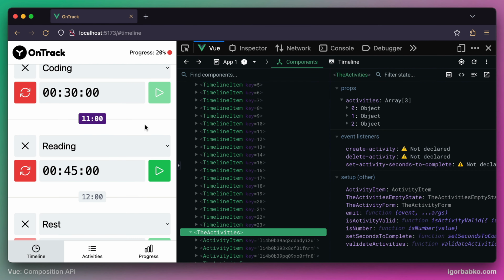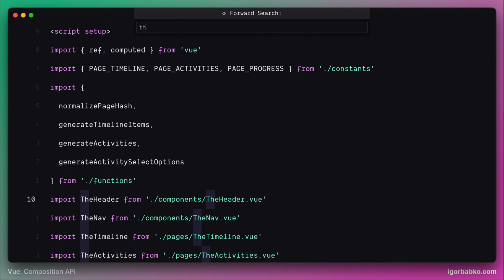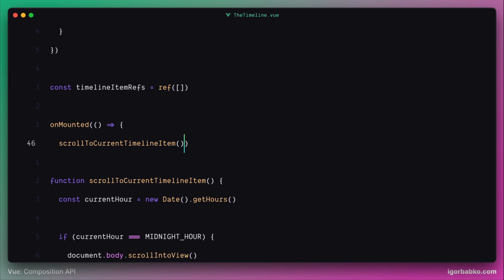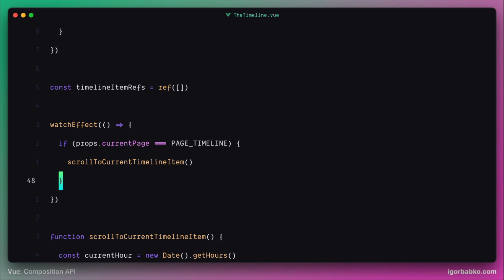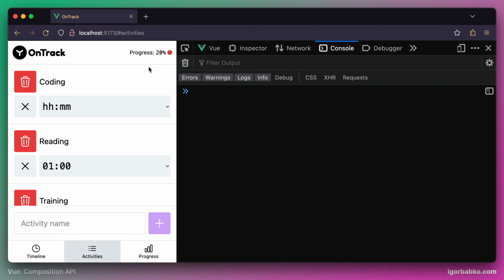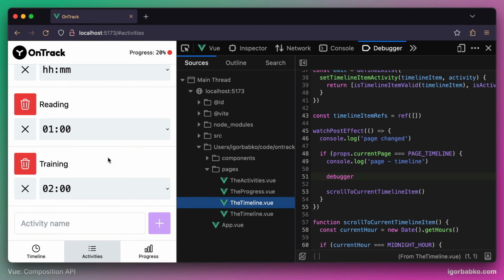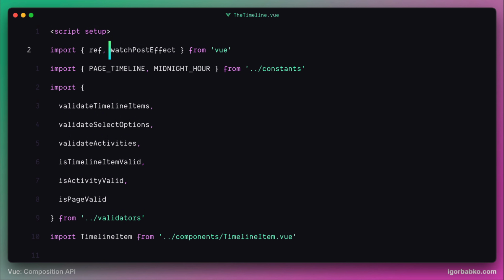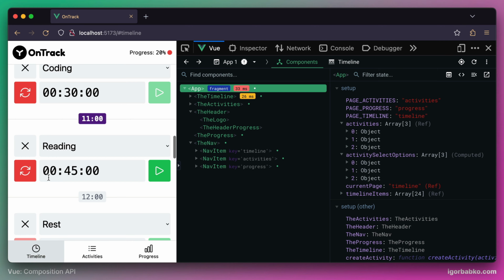Vue Composition API From Scratch #55 - Improving scrolling to current hour